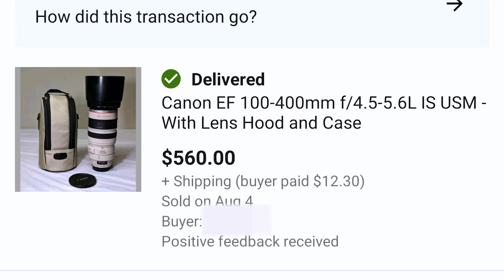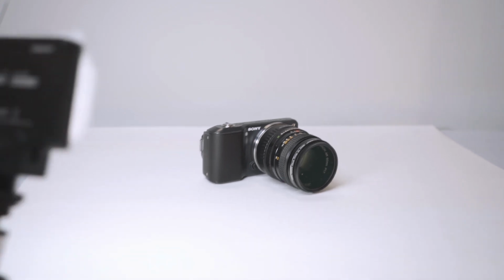How I Made $1000 in 4 Days on EBAY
In today's video I discuss how I bought 2 things on Facebook marketplace and flipped them on eBay for about $1,000 in profit. This video is just an example of my personal results as well as some tips for selling on eBay.